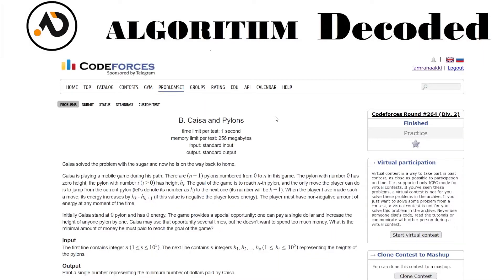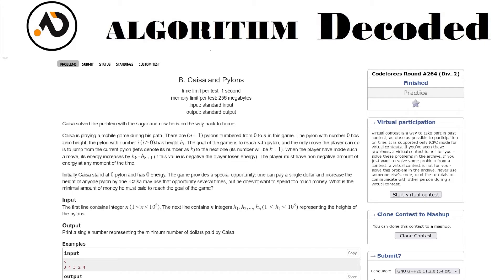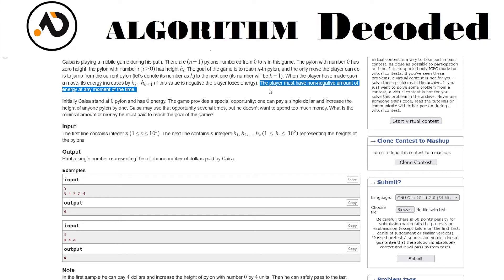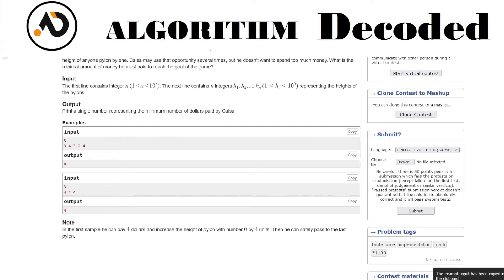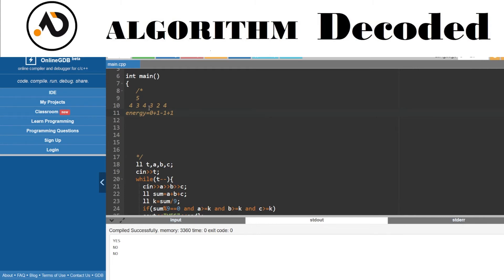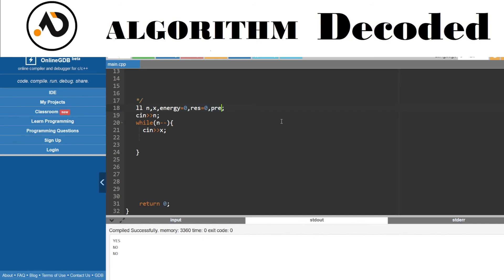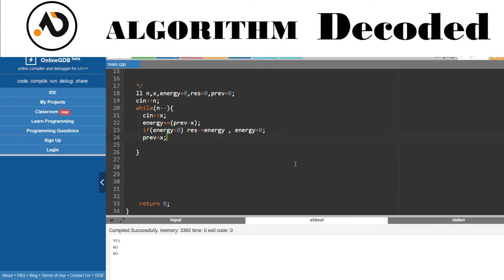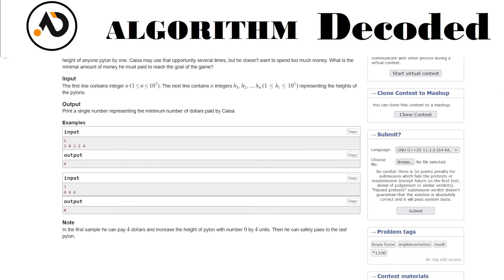Caisa and Pylons | Striver CP Sheet | Codeforces | Competitive Programming